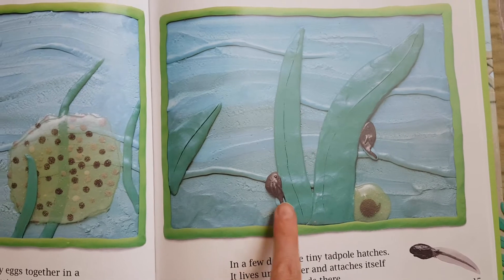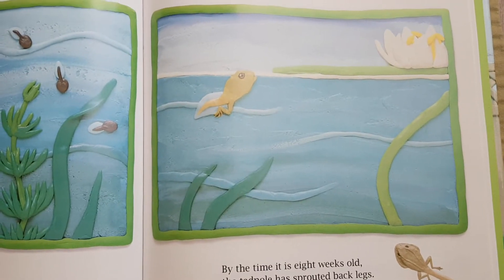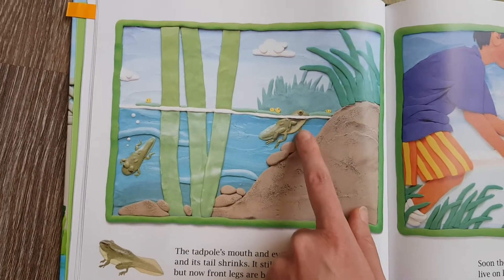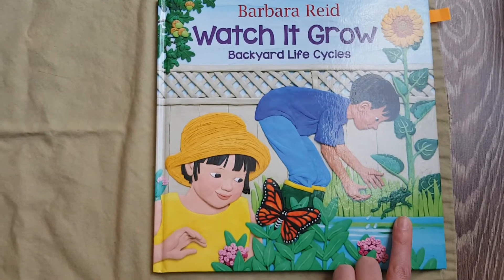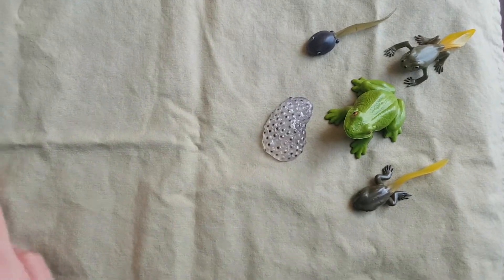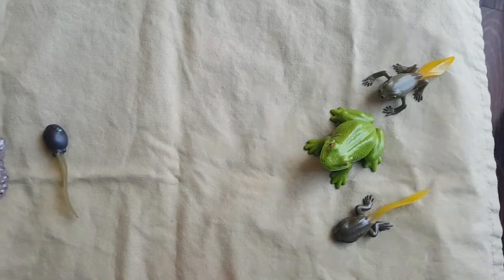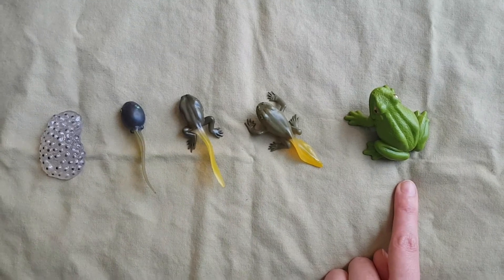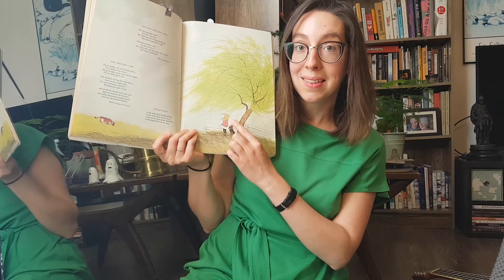May 22, 2020 - Teresa sings and reads about the Life Cycle of a frog. Poem: Who has seen the Wind?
Teresa sings and reads about the Life Cycle of a frog as part of "Life in the Pond" theme week. Poem: Who has seen the Wind? By Christina Rossetti.